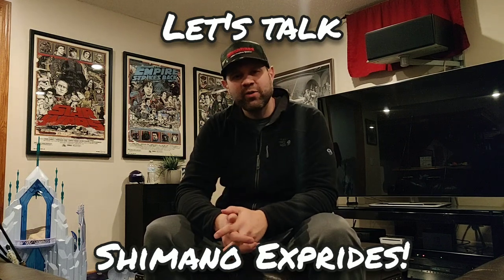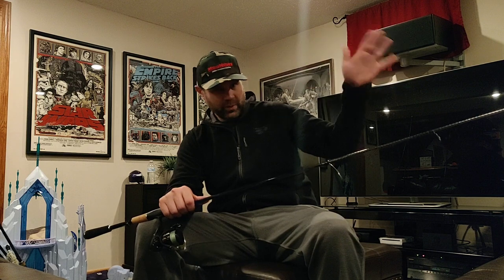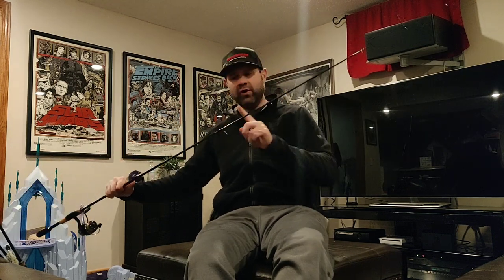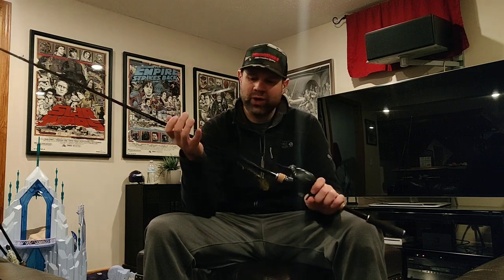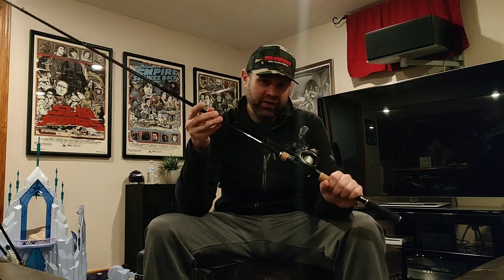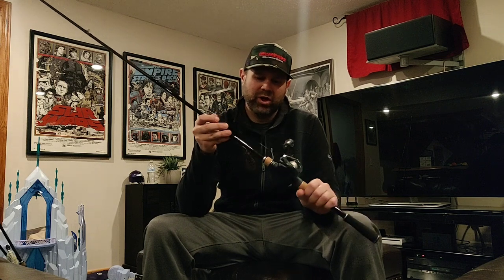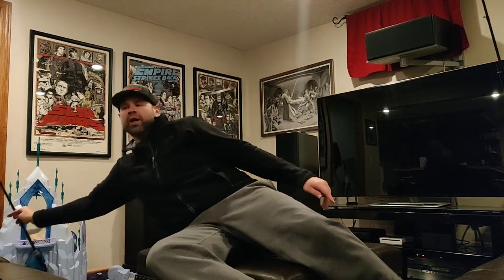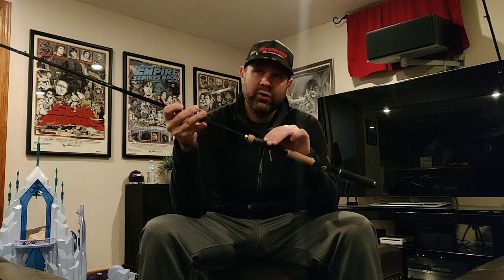Shimano Expride rods FULL REVIEW! Casting and Spinning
I've bass fished an entire summer with 4 Shimano Expride rods and here is my review and opinions.

Rods featured:
7' Medium Spinning
6'10 Medium Light Spinning
7'2 Medium Heavy Casting
7'2 Medium Heavy Casting Glass
7'2 Heavy Casting

Have a fishing product you want me to review?